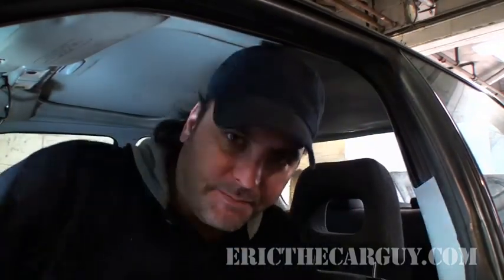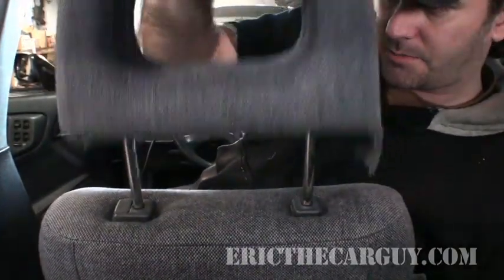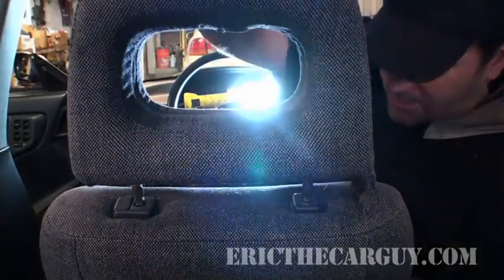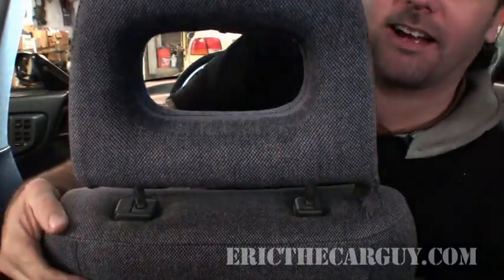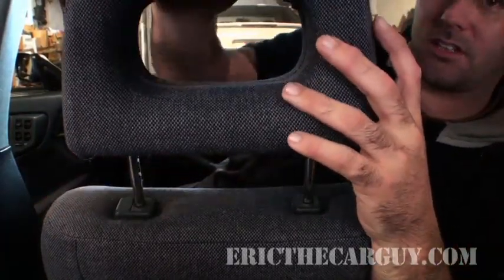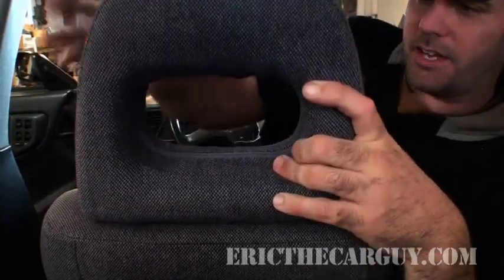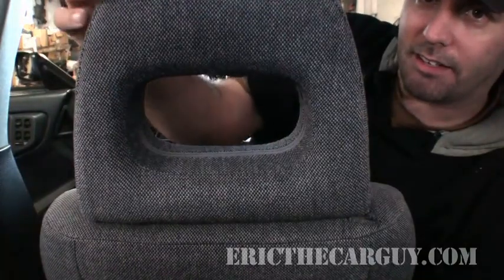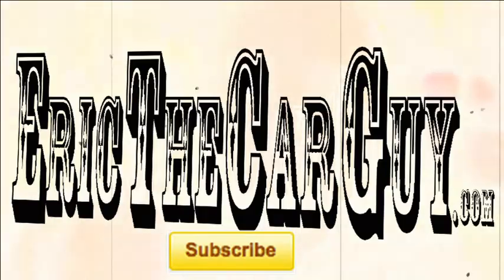Adjusting Your Headrest and Why It's Important - EricTheCarGuy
Adjusting Your Headrest? - EricTheCarGuy

Well after my little fender bender I decided to make this video, perhaps it will help some of you prevent injury should you be in a rear end collision, that's my hope anyway.

Stay dirty and enjoy!

ETCG